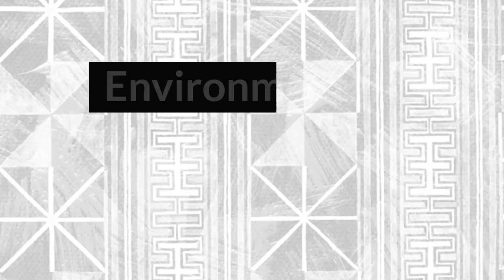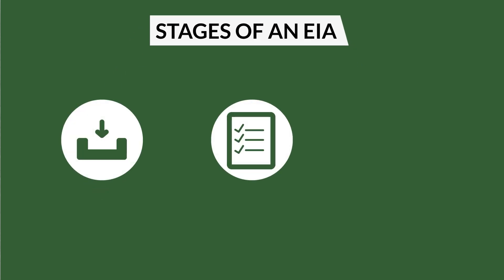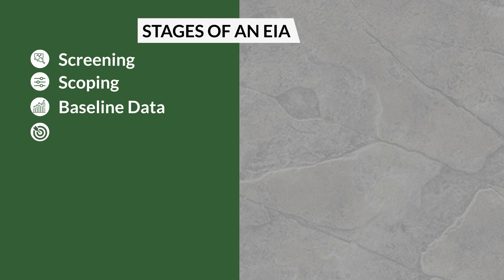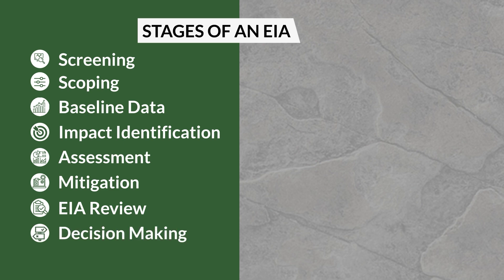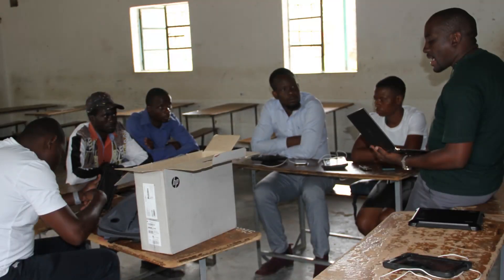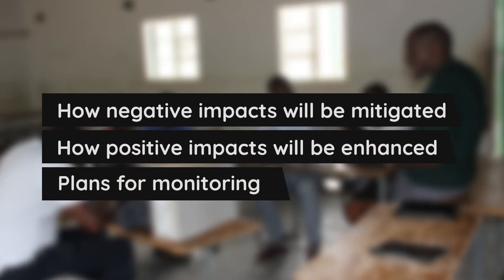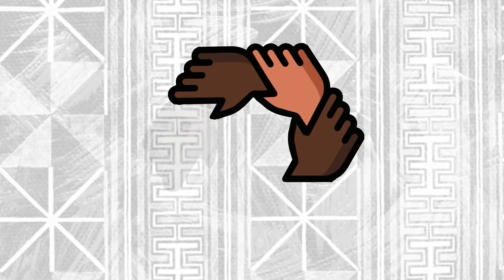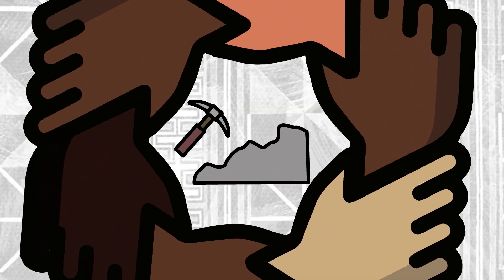The EIA Process - English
Interested in understanding the Environmental Impact Assessment (EIA) process?

This video, produced by ZELA and the USFS, offers a comprehensive overview of the EIA in Zimbabwe. Learn about the key stages, from screening and scoping to public consultation and monitoring. Gain insights into how this crucial process helps identify and mitigate potential environmental risks of development projects.

Whether you're a policymaker, project manager, or concerned citizen, this informative guide will equip you with a solid understanding of the EIA framework in Zimbabwe.